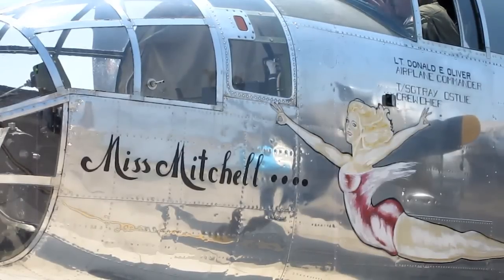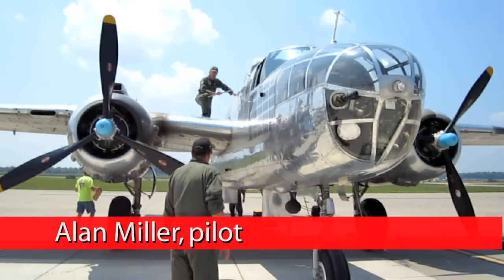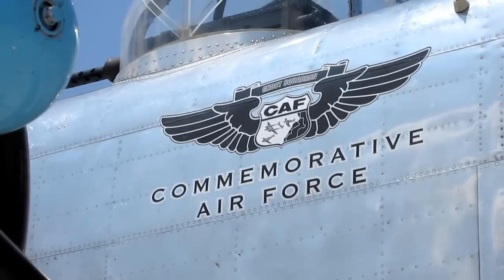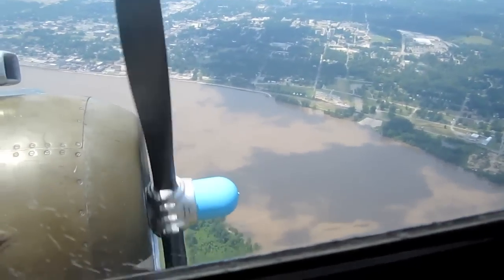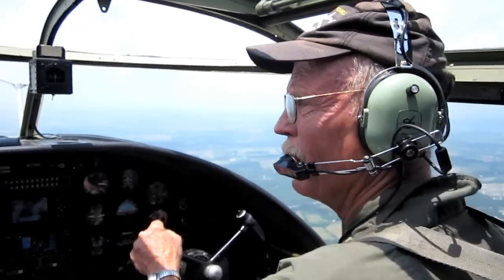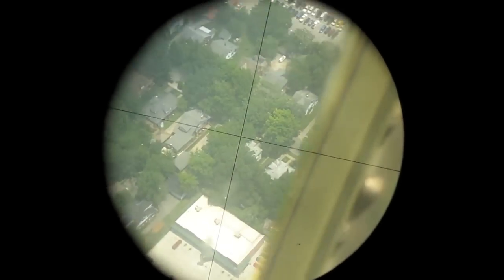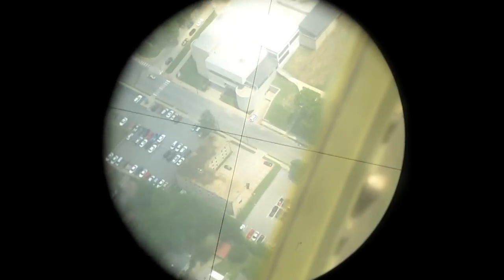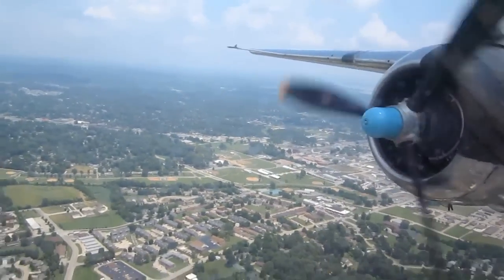B-25 Mitchell Bomber at Cape Air Festival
Miss Mitchell, a B-25 Mitchell Bomber, flies over Cape Girardeau, Mo. during its visit to the Cape Girardeau Regional Air Festival June 19-20, 2010.